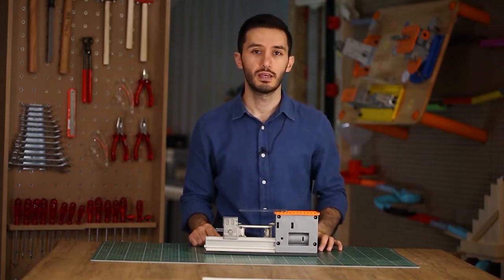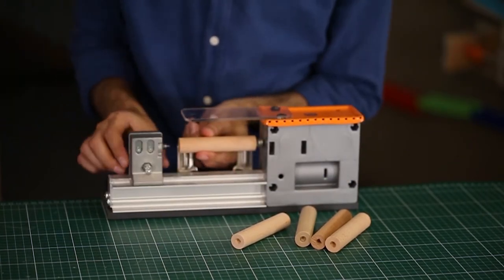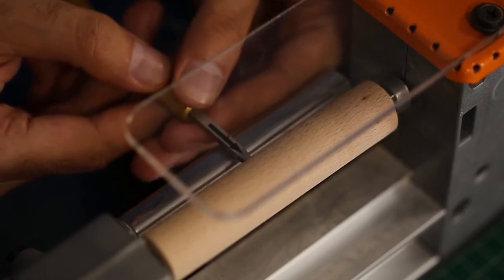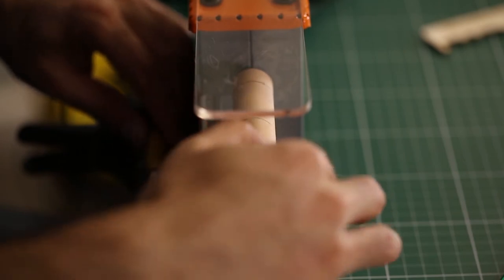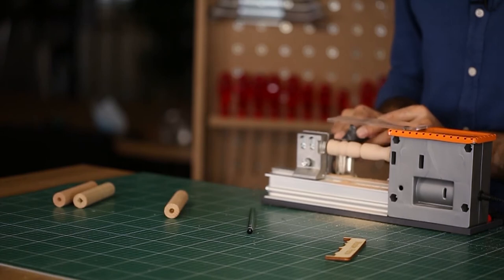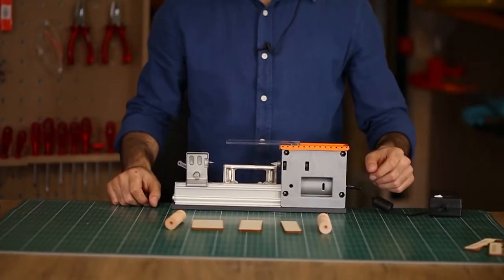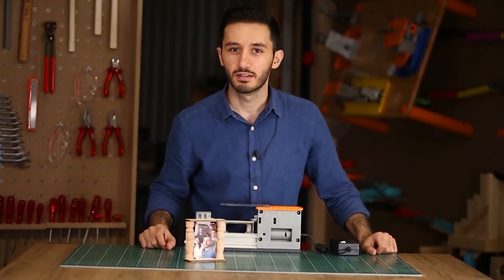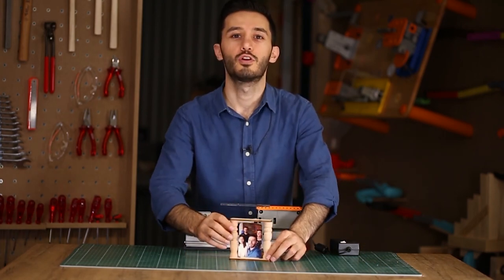Wooden Frame Production with BenKit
Here is the Wooden Frame Production with tiny lathe!
How to make wooden Frame ?

0:00​​ Introduction
1:08 Materials
3:38 Forming with BenKit Lathe Module
5:49 Assembly
7:43 Final